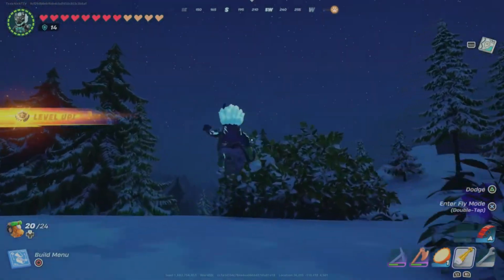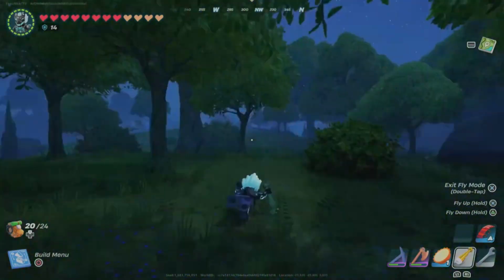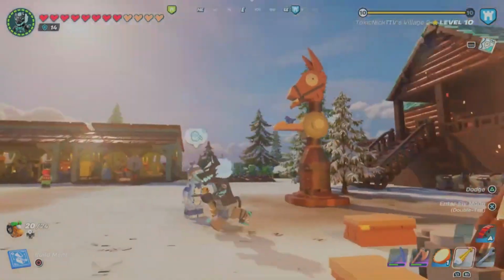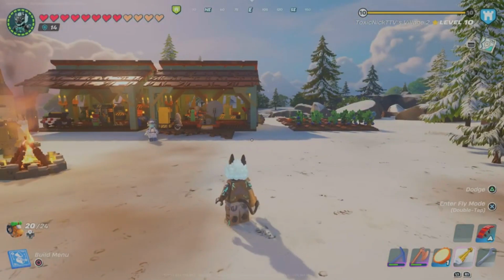Frozen Villager Hunt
If you saw my latest live stream for Lego Fortnite you know I am searching for 2 Frozen Villagers in Lego to join my Frostlands Village. This time I came up with a plan on how to find them. This was on Nicks Sandbox world, so I made a clip instead. BUT I will definitely be streaming another Lego update which will include the build of my flying car plus a frozen villager hunt!
Like Games, Crafts, Shopping Bargains, Theme Parks and Sightseeing???

Feeling extra generous? How very sweet of you! Thank you in advance in you decide to donate, it is very much appreciated.

Love Gaming clips? Parent related content? and bts stuff? Then check out my tiktok

LIKE FORTNITE? I'm OFFICIALLY a Fortnite creator!!!